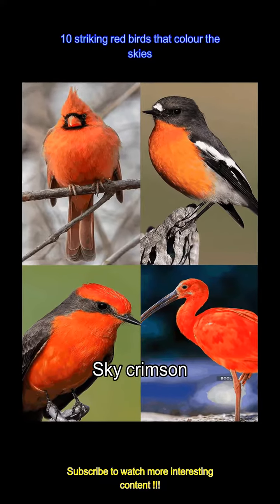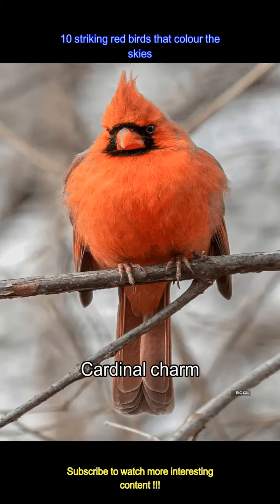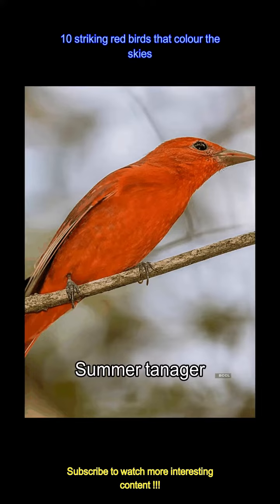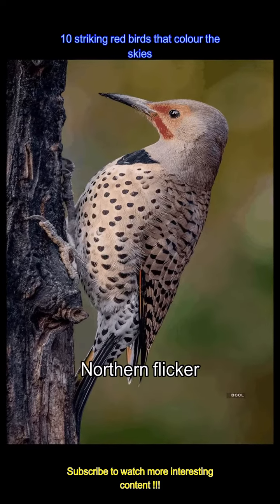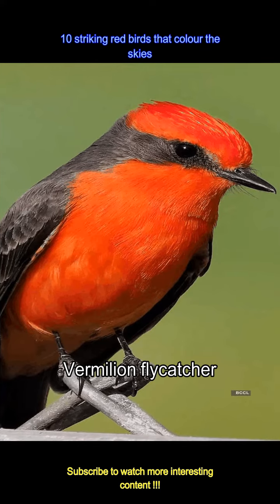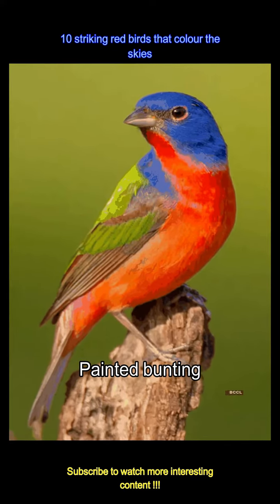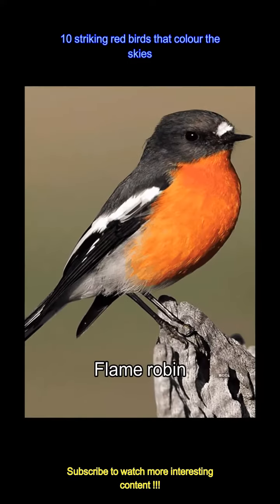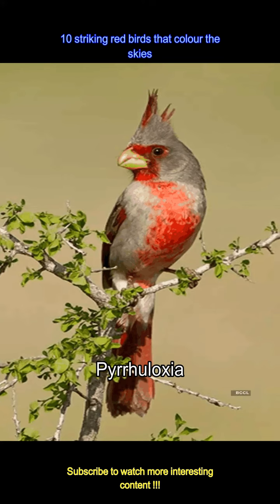10 striking red birds that colour the skies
10 striking red birds that colour the skies
​Red birds captivate, painting the skies with vibrant hues. Their striking presence adds a dash of colour to the blue canvas, embodying beauty and vitality.​
 -​A radiant cardinal perches quietly, its bright red plumage a stark contrast against the snowy backdrop. This bird symbolises warmth and joy in winter's embrace.​
 -​The scarlet ibis, with its deep red feathers, wades through wetlands. A breathtaking sight, it embodies the lush, vibrant life that thrives in tropical ecosystems.​
 -​The summer tanager, a pure red vision, flits through green leaves. Its vivid plumage makes it a hidden gem amongst the verdant foliage of dense forests.​
 -​A flash of red, the northern flicker's underwings surprise observers during flight. This woodpecker's unexpected colouration adds excitement to bird watching excursions.​
 -​The vermilion flycatcher dances in the air, its fiery red feathers catching the sunlight. A spectacular display of agility and colour, it captivates all who watch.​
 -​Adapted uniquely, the red crossbill uses its crossed beak to extract seeds. Its red plumage adds a splash of colour to the coniferous forests it inhabits.​
 -​Often described as flying rainbows, the painted bunting's red underparts shine brilliantly against its multicoloured wings, making it a spectacular vision in the brush.​
 -​The red avadavat, vibrant and energetic, is a delight during mating season when its colours intensify. It's a stunning spectacle in the grasslands of Asia.​
 -​The flame robin lights up the Australian landscapes with its fiery chest. This small bird brings a touch of warmth to the cool environments it frequents.​
 -​The pyrrhuloxia, with its subtle red hues and robust shape, thrives in the arid regions of the southwest. It's a resilient beauty of the desert skies.​